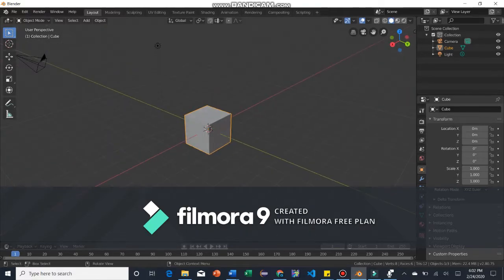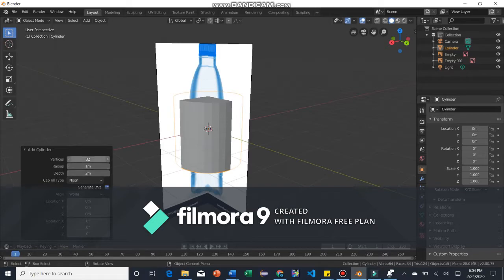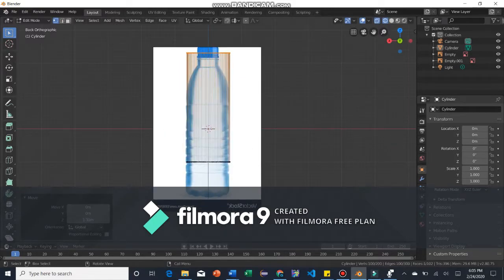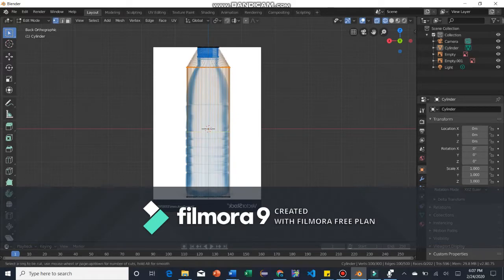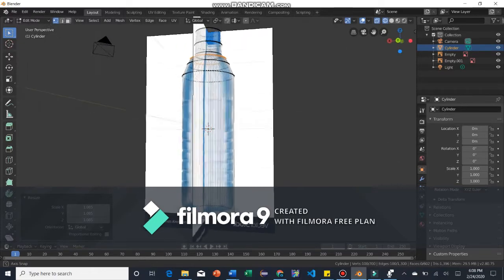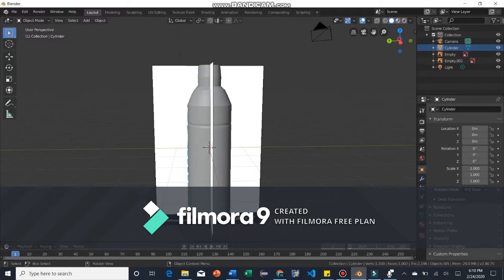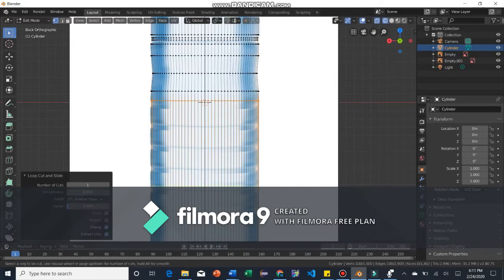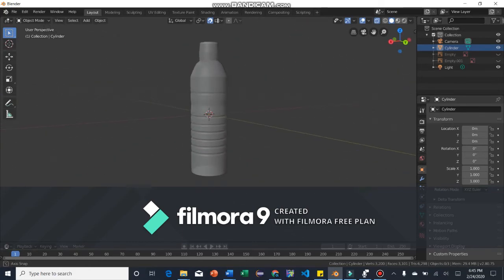How to make a 3D model of a water bottle for intermediate Blender Users.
How to make a water bottle in blender.